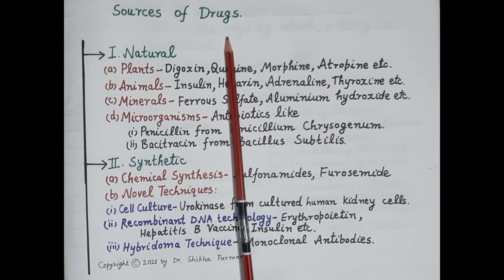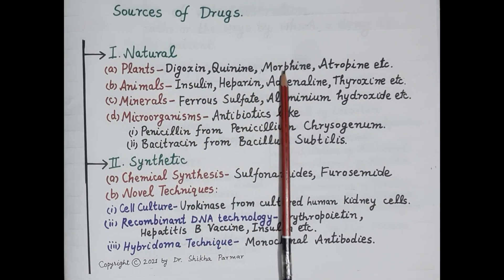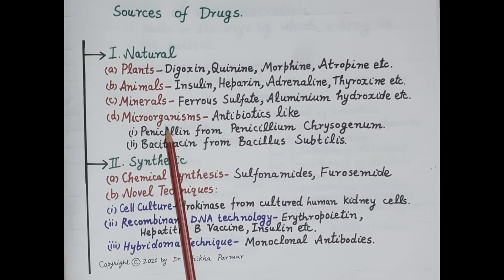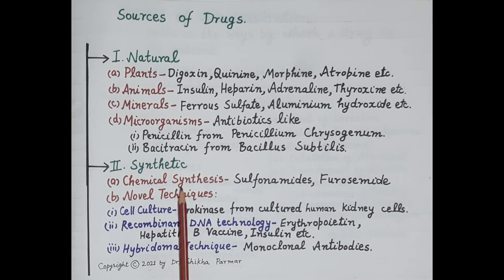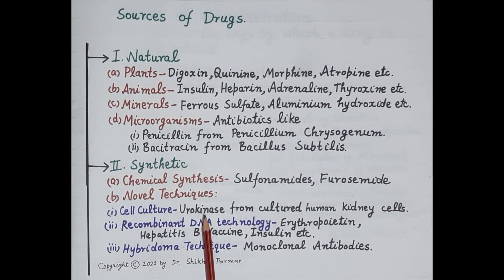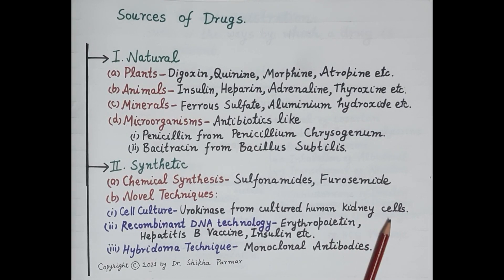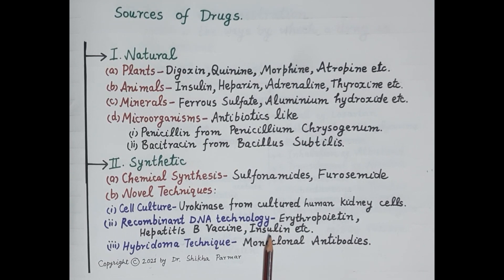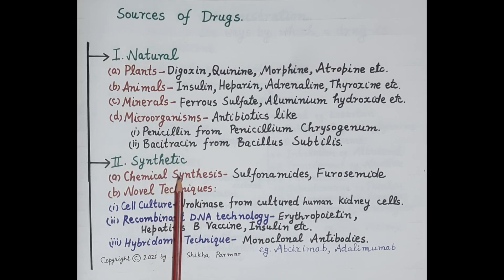Sources of Drugs (General Pharmacology Part 2) | Dr. Shikha Parmar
Sources of Drugs (General Pharmacology Part 2) by Dr. Shikha Parmar

Many drugs were discovered long ago by trial and error. Some were good and are still used today like the opium from the poppy tree, digitalis from the foxglove plant, etc. Discovery of medicinal plants was largely by chance and when tribal people looked for food they discovered various roots, leaves, and barks. The people ate, and, by trial and error, they learned about the healing effects of these plants. They also learned about toxic effects. Today, there is a synthetic version of drugs to conserve their sources, for resource effectiveness, better dosage and control. We would learn about these sources of drugs in this lesson.

Primitive Medicine; Folklore, witchcraft, dreams, trances etc. Also from observing the reaction of some animals to particular herbs. (1) Through primitive medicine quinine was discovered from Africa; used for malaria and lime juice for Ascorbic acid/Vitamin C and this is used for scurvy and gum bleeding.
(2) Plants; Roots, bark, sap, leaves, flowers, seeds were sources for drugs e.g. Reserpine from Rauwolfia Vomitoria, Digitalis from foxglove, opium from the poppy plant.
(3) Animal sources; gave us hormones for replacement in times of deficiencies e.g. Insulin from the pancreases of pigs and cattle, Liver extracts for anaemia etc
(4) Minerals; including acids, bases and salts like potassium chloride
(5) Natural; OCCURRING SUBSTANCES like proteinsHappy Chance; Discovery is by chance not by any premeditated effort.
Synthesis of Substances; from natural products in the laboratory.